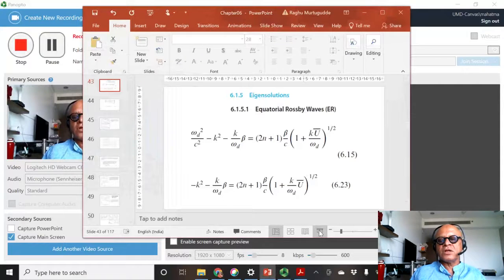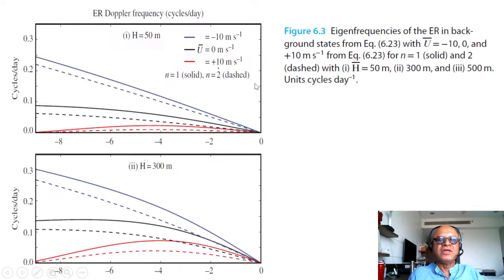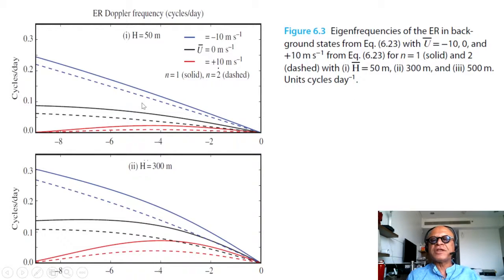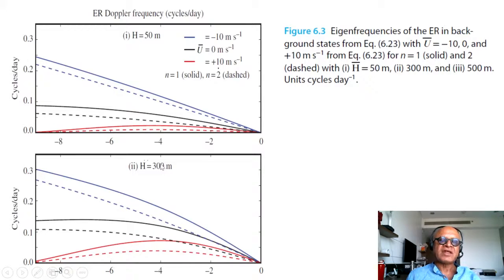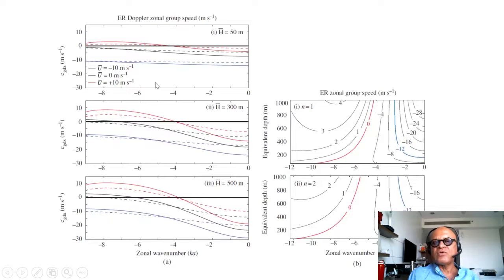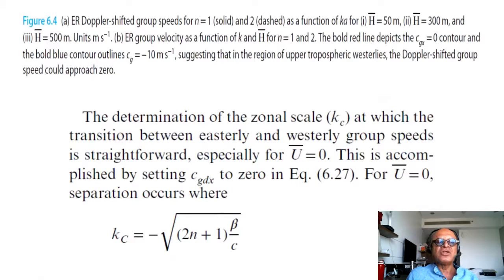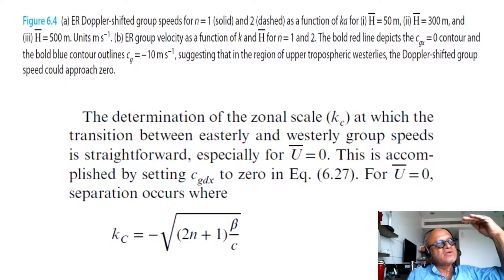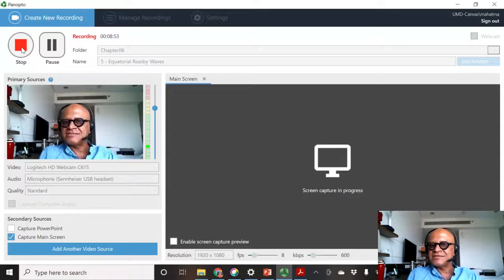5 Equatorial Rossby Waves